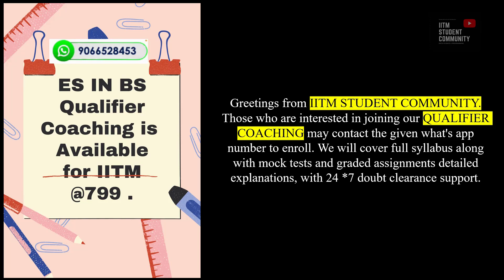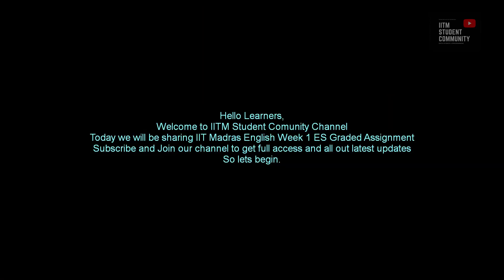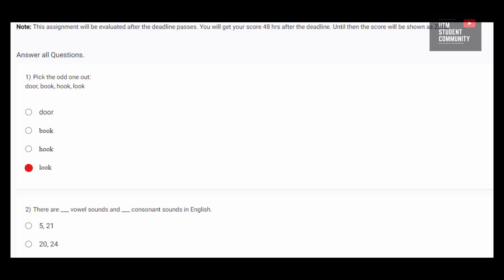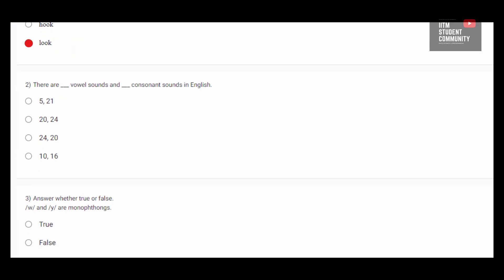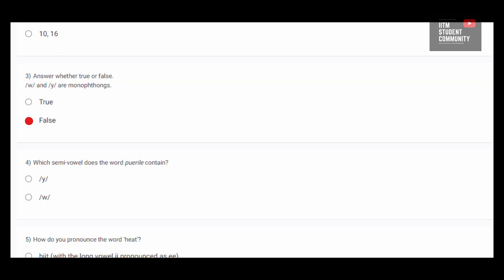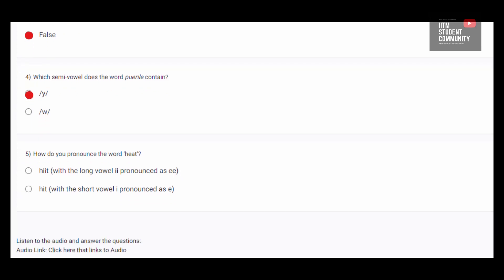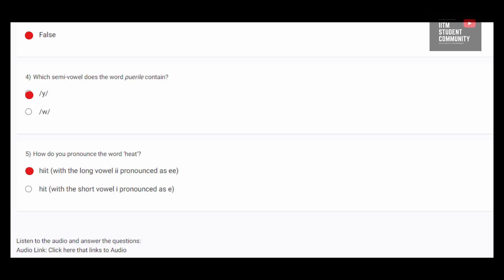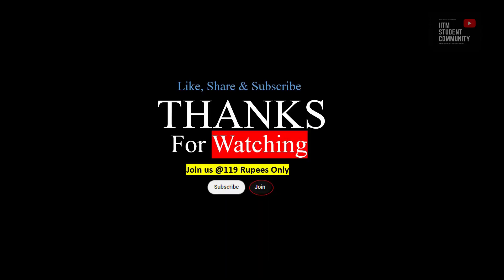IIT Madras Bs In Electronic Systems English Graded Assignment Week 1 Answers | Solution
IITM Bs in Electronic Systems English Week 1.
IIT Madras BS in Electronics System English Week 1 Graded.
IIT Madras BS in ES English Week 1 Graded.

○ Coordinate Geometry Book-
○ Algebra Book-
○ Calculus Book-
○ Play with Graph Book-

○ English-1 Books.

○ References-

○ Logitech HD Webcam-
○ Logitech Wireless Keyboard and Mouse Combo-
○ Sony Earphone-

IIT MADRAS BS IN Electronic Systems English GRADED ASSIGNMENT ANSWERS
IIT Madras Bs In  Electronic Systems English Answers | Solution

The solution TO Electronic Systems English Graded Assignment Week 1